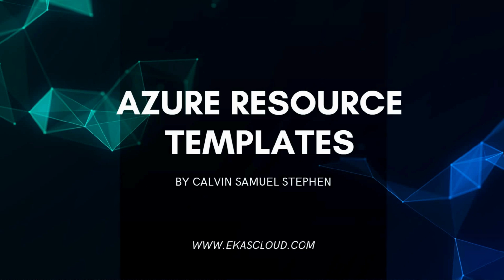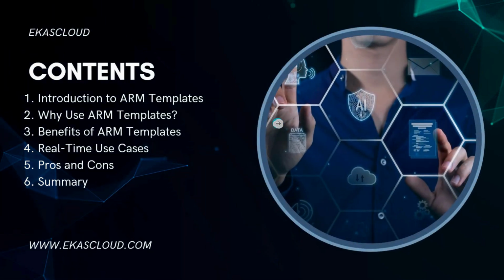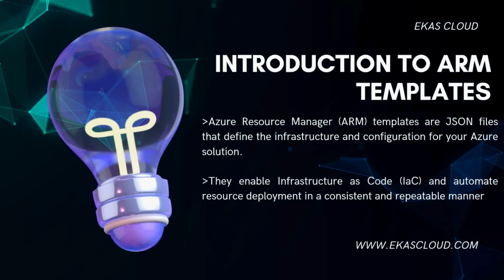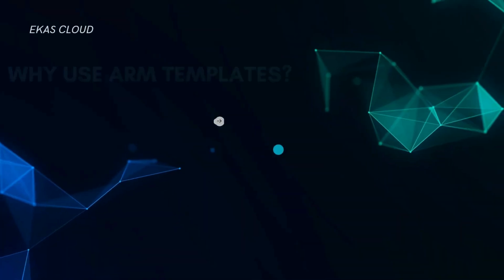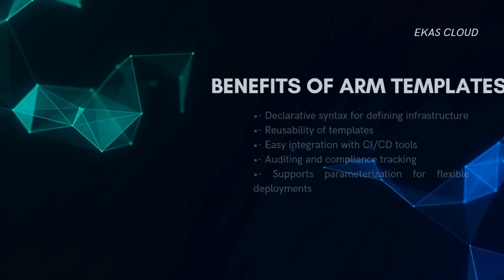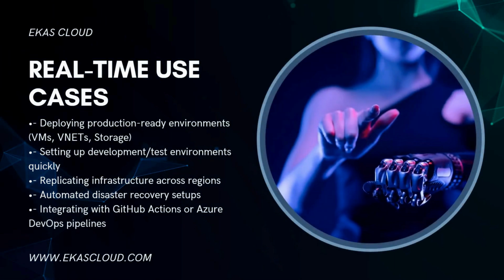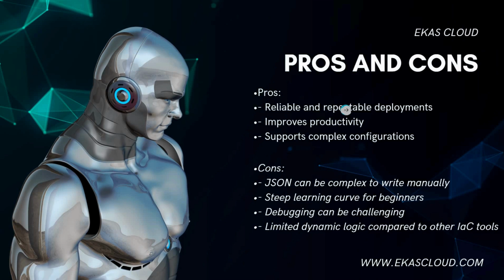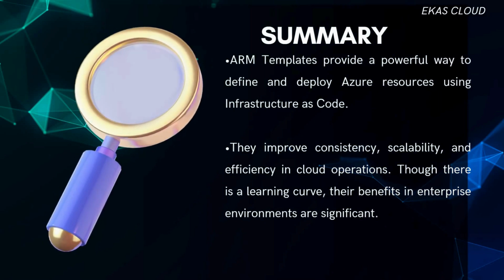ARM Template studentmade # | Ekascloud